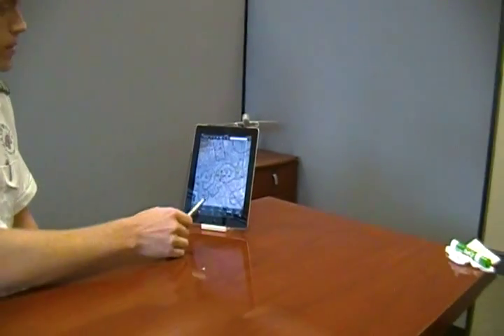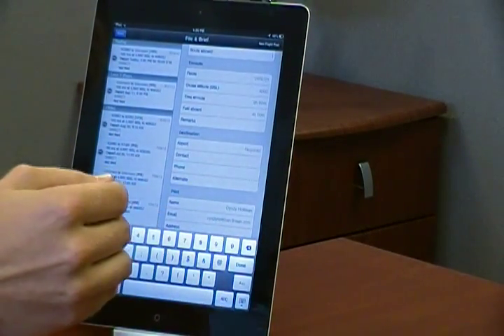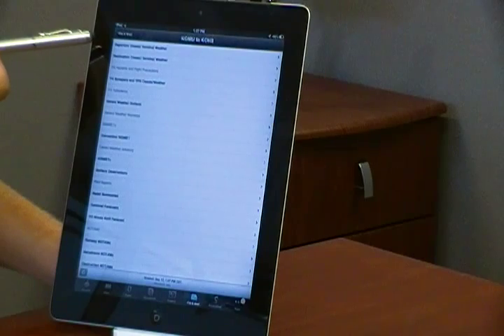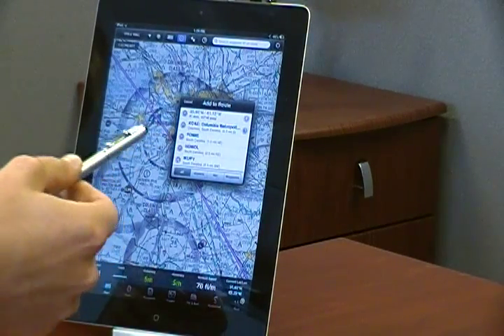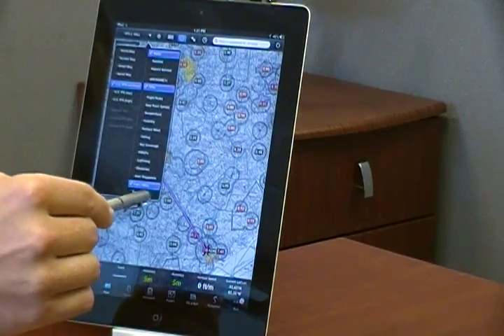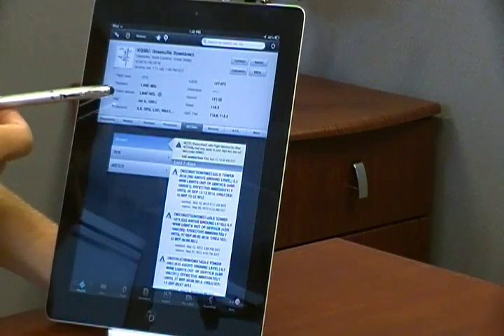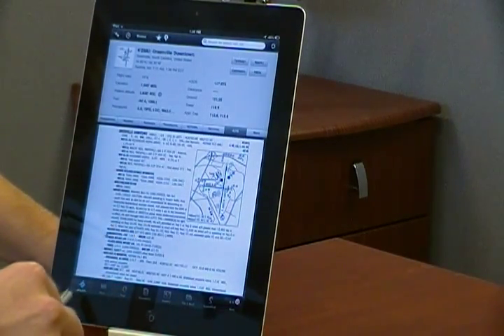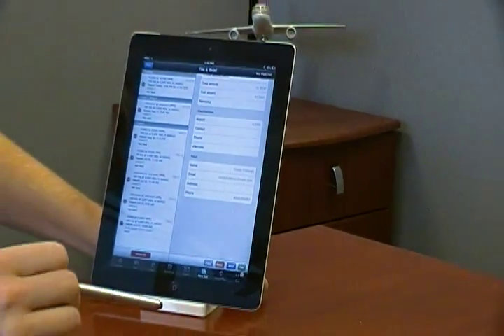Trenton Hovland teaches iPad Cross Country Flight Planning with ForeFlight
Trenton explains how to flight plan on the iPad using ForeFlight